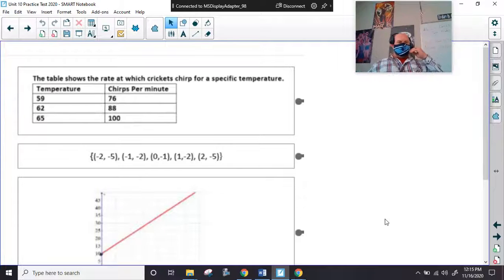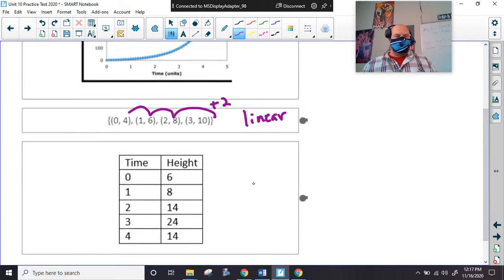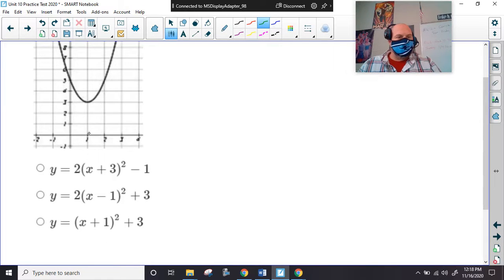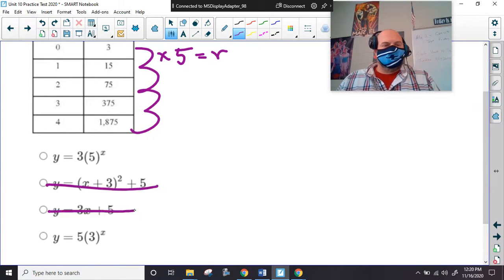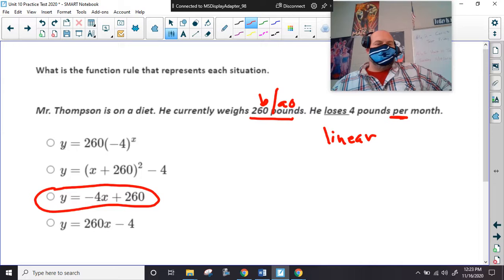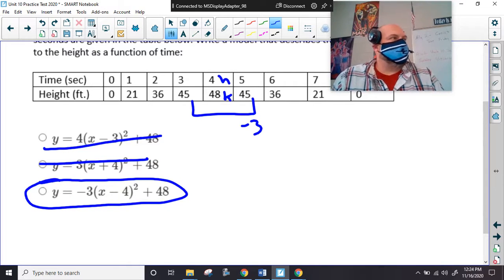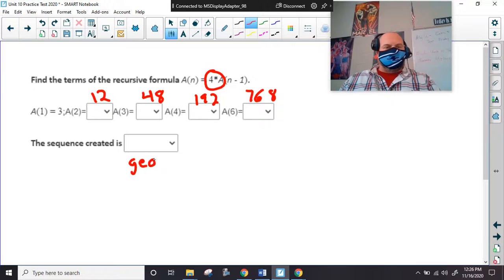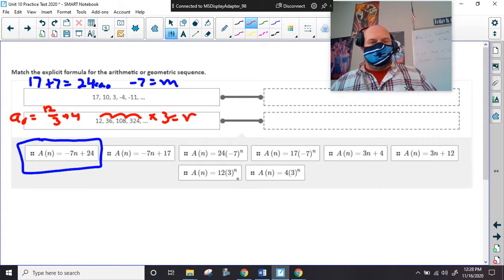Unit 10 Practice test review